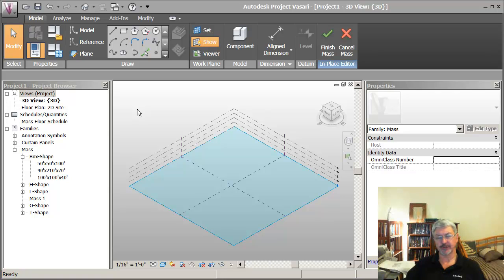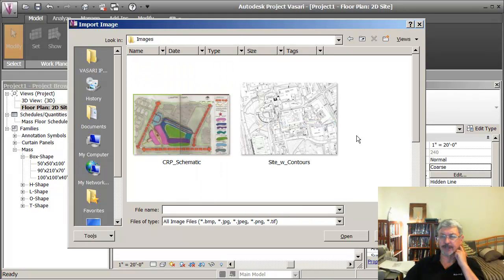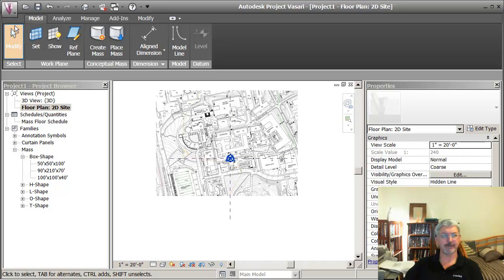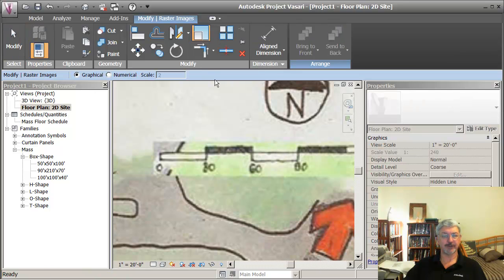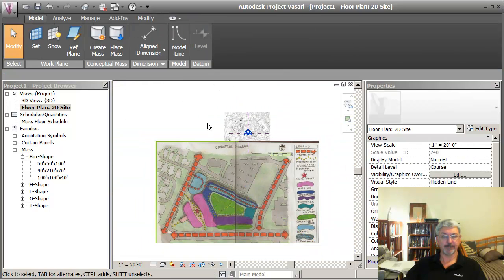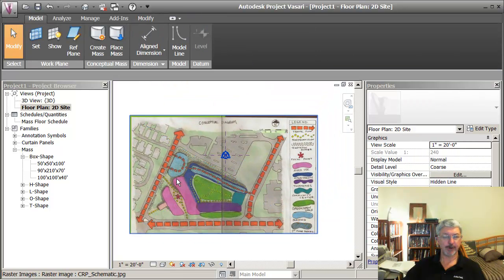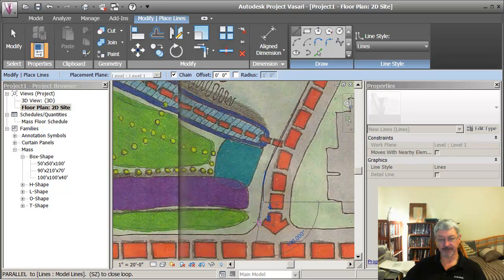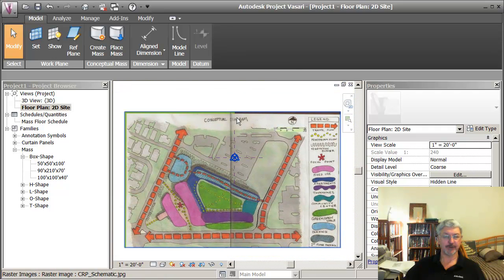v03_1.1 Insert an image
Insert and scale a scanned image to create context for a project.